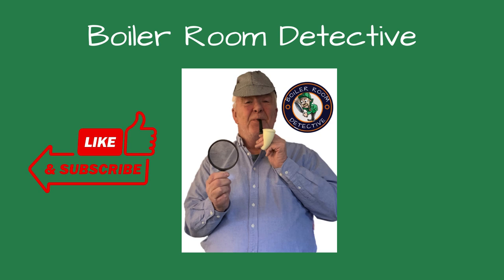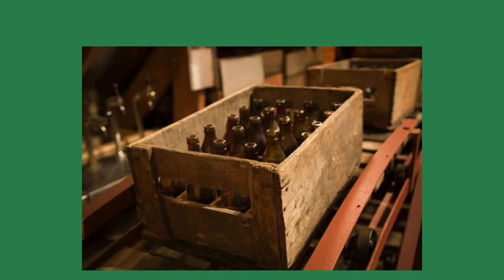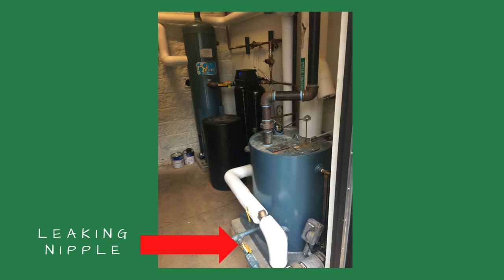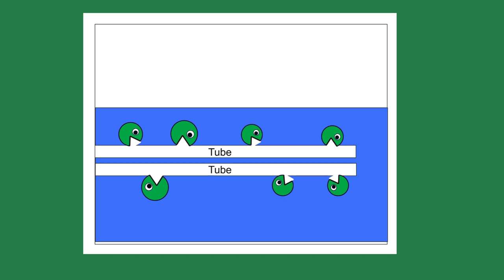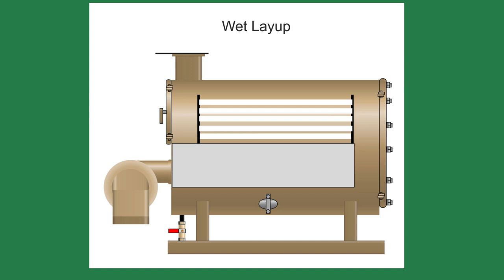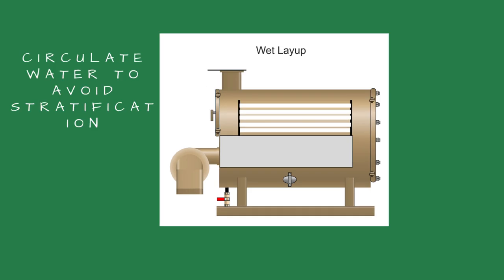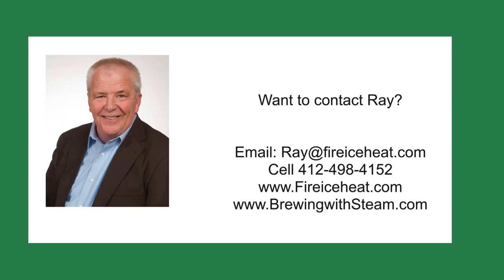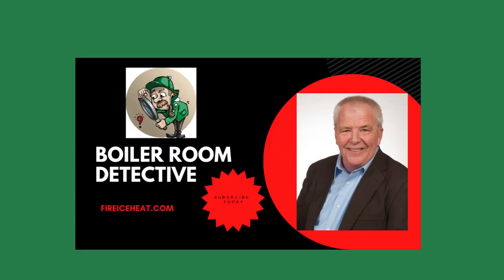Case of why the 7 year old boiler leaked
Why did the seven year old steam boiler start leaking? It was shut down for 9 months.